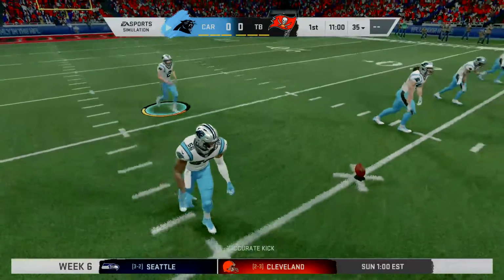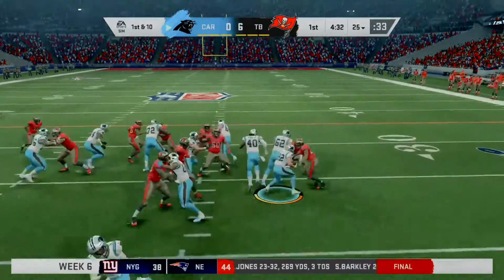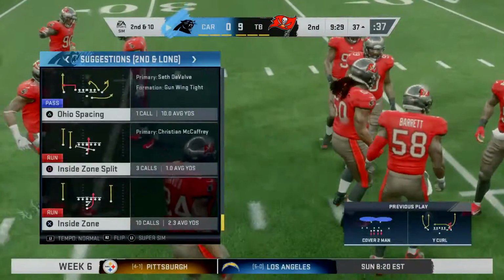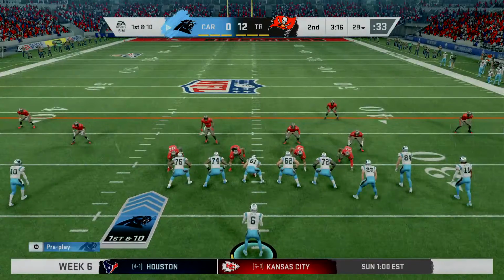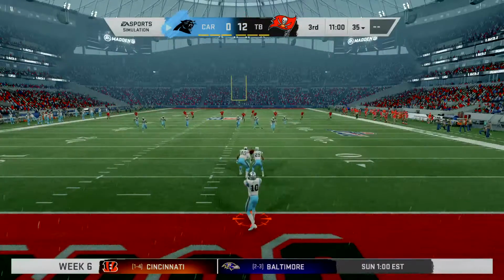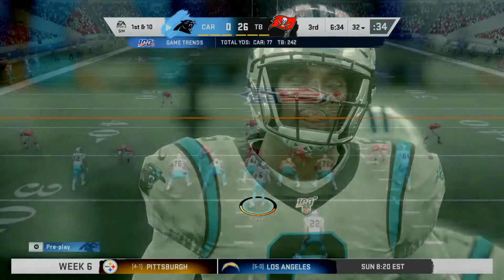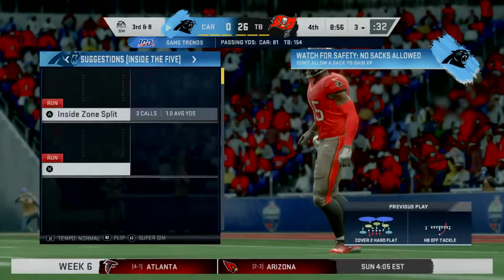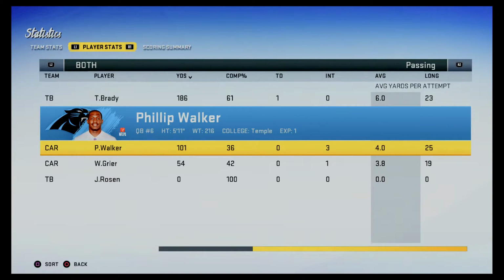Panthers S1 G6